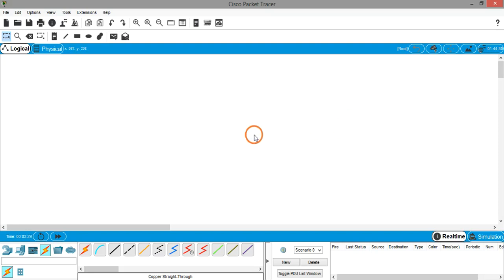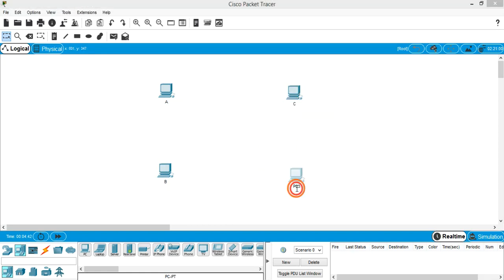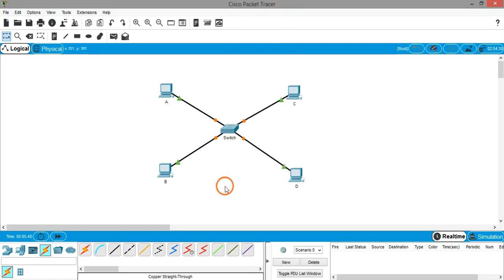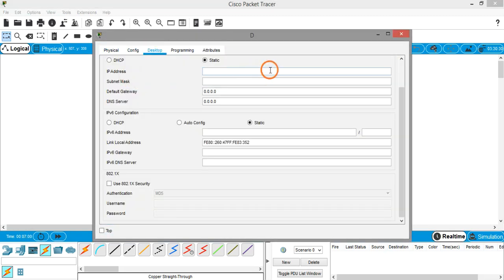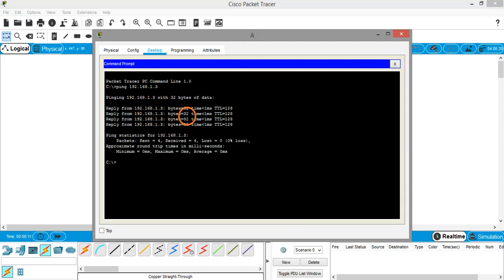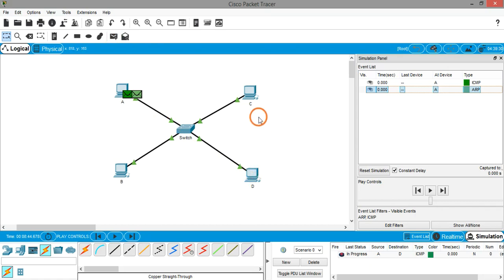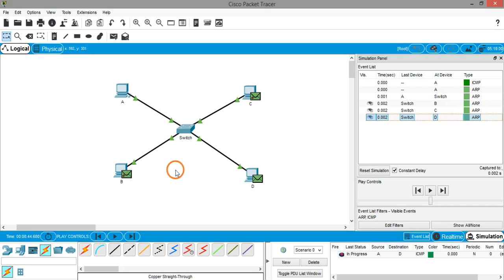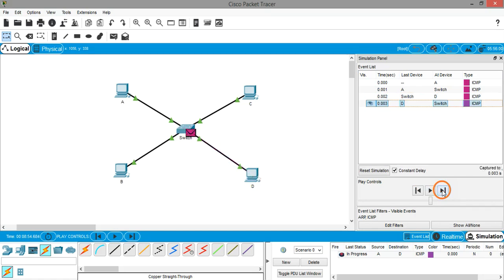Creating a LAN using a Switch in Cisco Packet Tracer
In this video we will learn how to create a LAN using a switch. We will connect 4 PCs to a switch for creating a LAN. This scenario was simulated using Cisco Packet Tracer. Unlike a hub, a switch will send the data only to the intended receiver.

*Social Links*